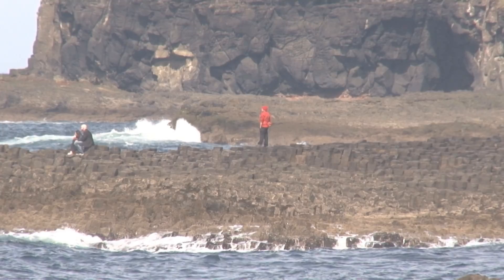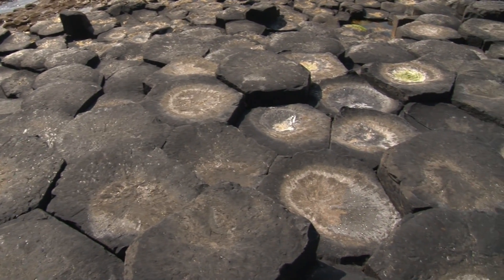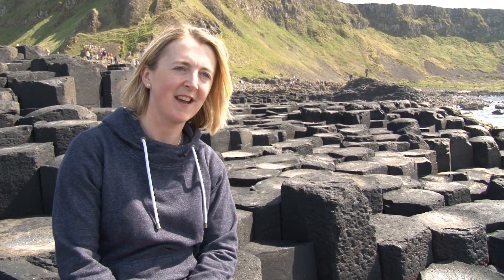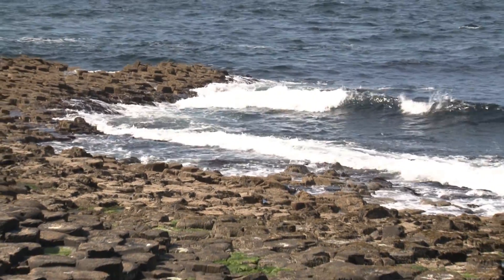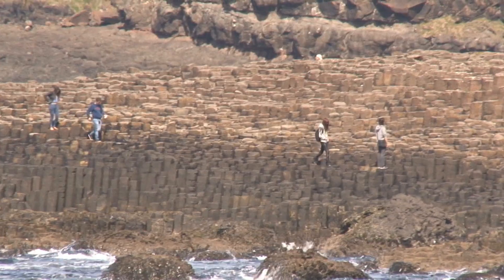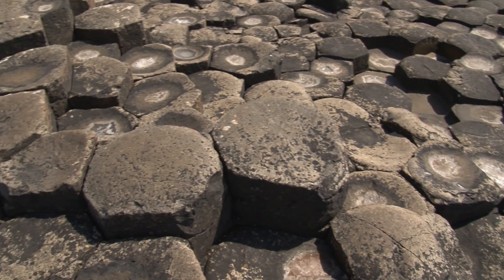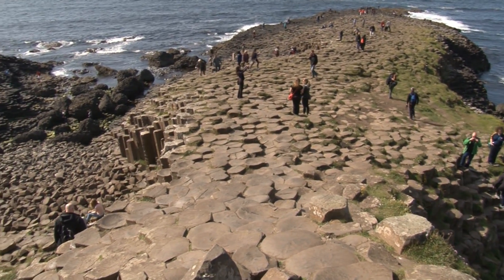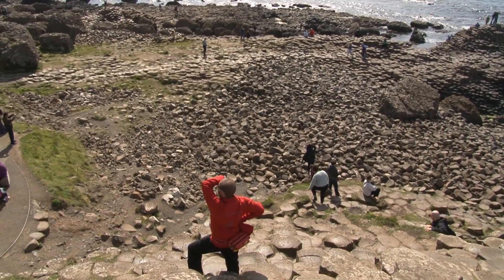GSNI Giant's Causeway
Dr Kirstin Lemon from the Geological Survey of Northern Ireland (GSNI) tells us all about Giant's Causeway.